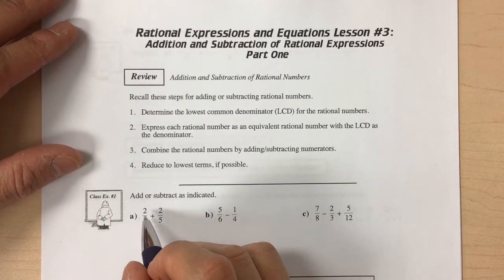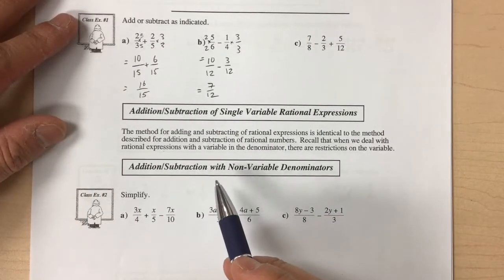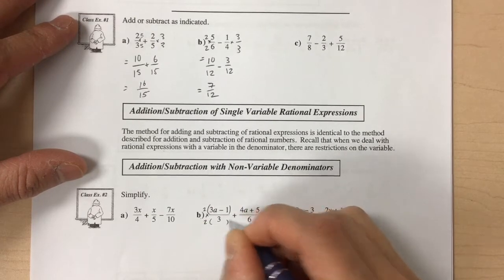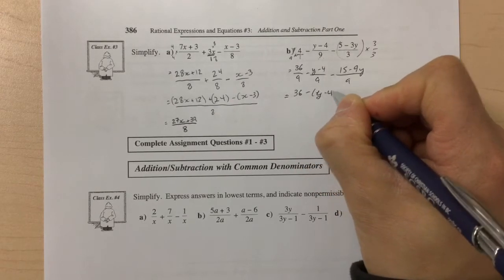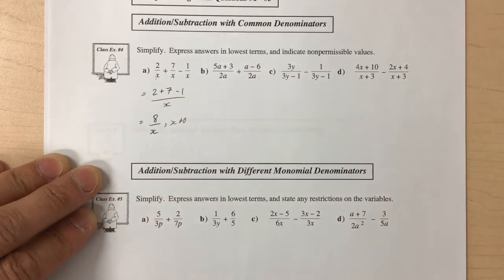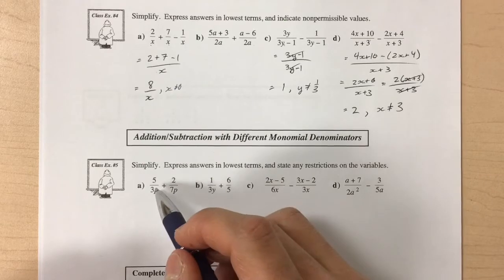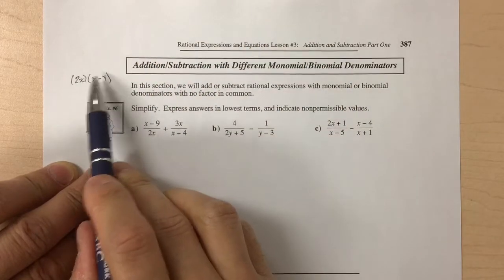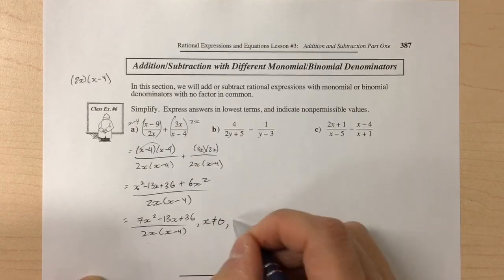Rational expressions Lesson #3